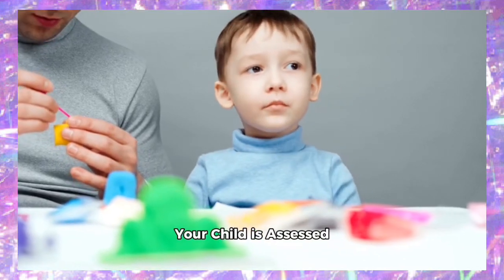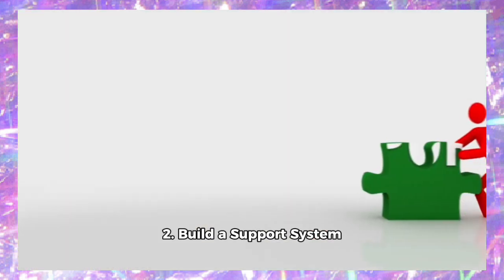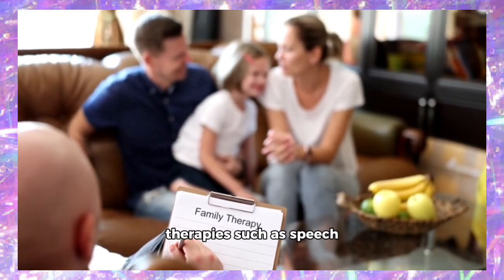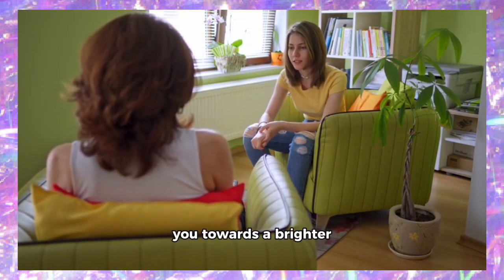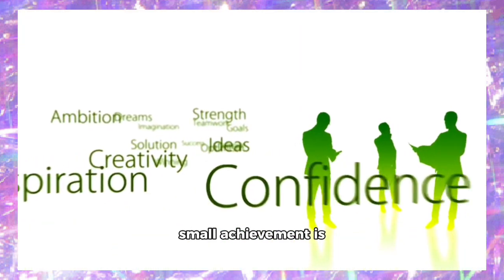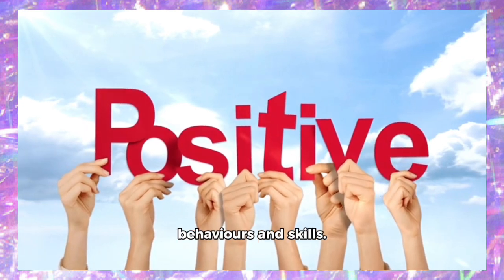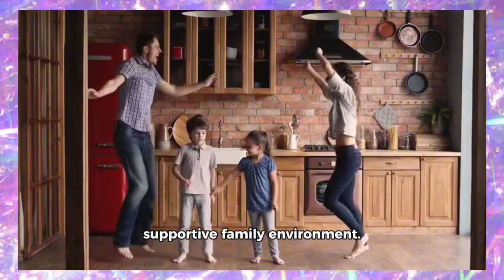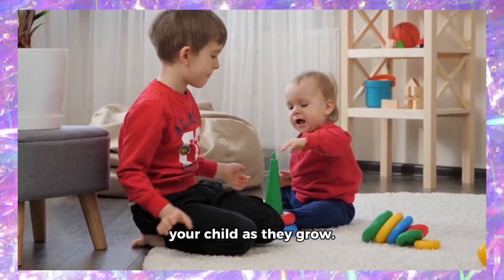7 STEPS TO TAKE AFTER YOUR CHILD IS ASSESSED AS AUTISTIC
7 Steps to Take After Your Child is Assessed as Autistic

Receiving an autism diagnosis for your child can be overwhelming, but it also marks the beginning of a journey filled with opportunities to support and empower your child. Here’s a step-by-step guide to help you navigate this new chapter with confidence:

1. Understand the Diagnosis

Research Autism: Start by educating yourself about autism. Understand the spectrum, common traits, and what they mean for your child's daily life. This knowledge is not just power; it's empowerment. It will help you feel more in control and better equipped to support your child.

Seek Professional Guidance: Schedule follow-up appointments with specialists like paediatricians, neurologists, and psychologists who can better understand your child’s needs.

2. Build a Support System

Family and Friends: Share the diagnosis with close family members and trusted friends. Their support can be invaluable as you navigate this new journey.

Join Support Groups: Connect with other parents and guardians with children on the spectrum. Groups like the "Ausome Group of Parents" provide a community where you can share experiences, ask questions, and find emotional support.

3. Create a Care Plan

Therapy Options: Explore different therapies such as speech therapy, occupational therapy, and ABA (Applied Behavior Analysis). These can help address specific developmental challenges your child may face.

Set Goals: Work with professionals to set short-term and long-term goals for your child's development. These goals are not just markers; they are beacons of hope. They can focus on communication, social skills, and independence, guiding you towards a brighter future for your child.

4. Communicate with Educators

School Collaboration: Meet with your child’s teachers and administrators to discuss their needs and how the school can support them. If your child is eligible, consider creating an Individualized Education Plan (IEP).

Advocate for Your Child: Be your child’s voice in educational settings and ensure they have access to necessary resources and accommodations.

5. Focus on Strengths

Celebrate Wins: Every small achievement is a victory. Celebrate your child’s strengths and progress, no matter how small they seem. This celebration is not just a moment; it's a testament to your child's resilience and your unwavering support, which fills you with pride and encouragement.

Positive Reinforcement: Use positive reinforcement to encourage desired behaviours and skills. This can help your child feel more confident and motivated.

6. Practice Self-Care

Take Care of Yourself: Caring for a child with autism can be demanding, so it's crucial to prioritise your well-being. Take breaks, seek support, and maintain your mental and physical health.

Family Balance: Ensure that the needs of other family members, including siblings, are also met. Balance is vital to maintaining a healthy and supportive family environment….